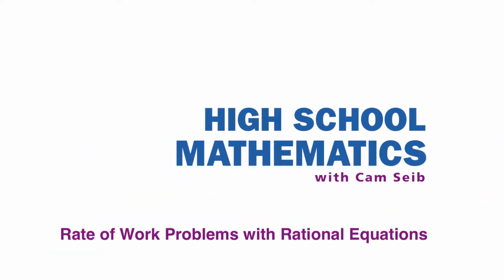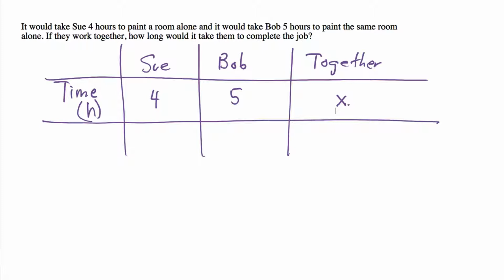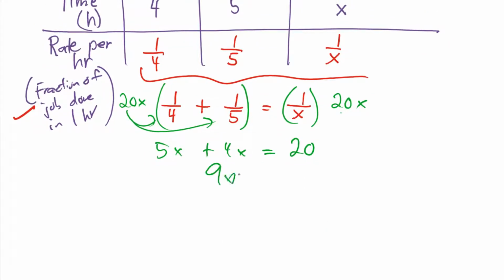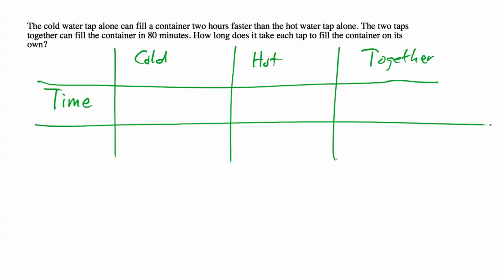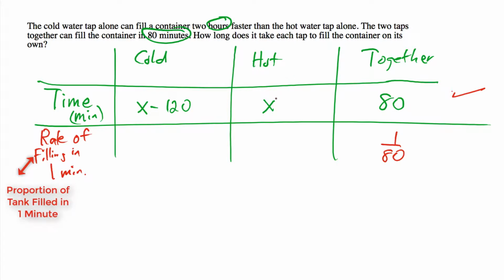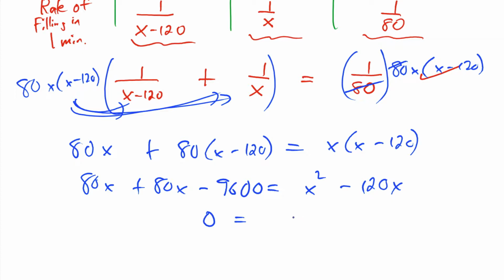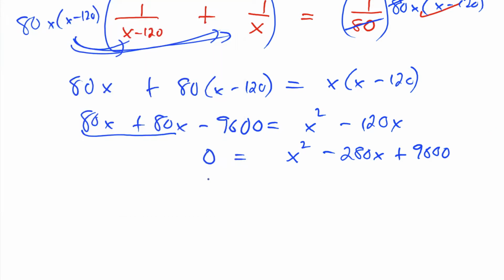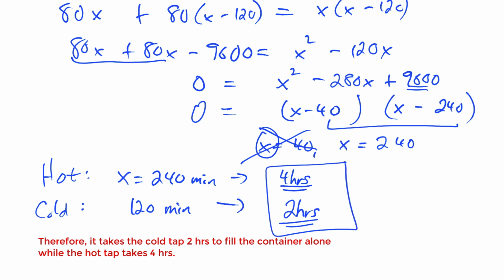Solving Rate of Work Problems with Rational Equ'ns